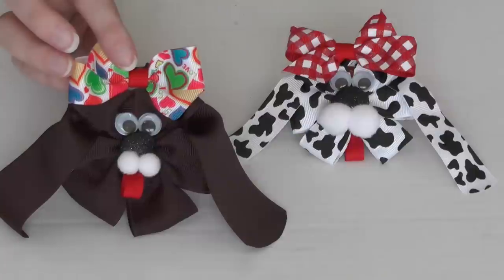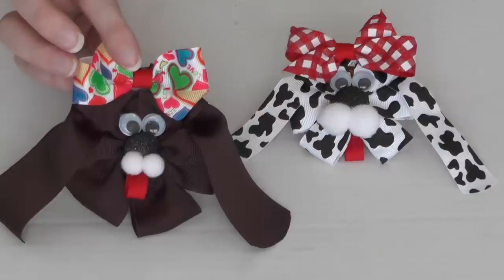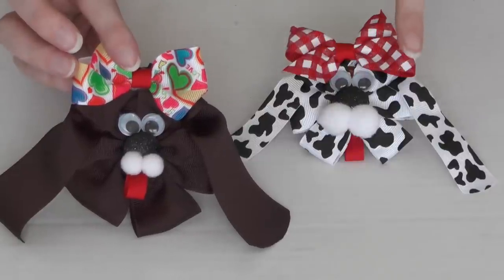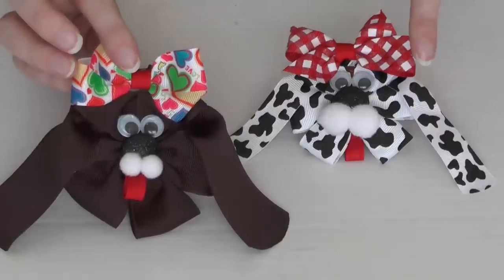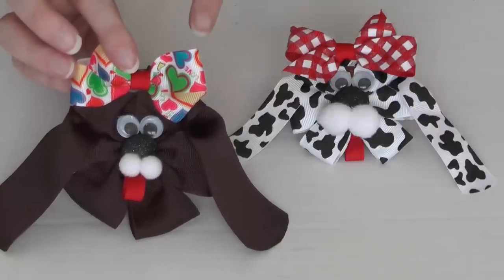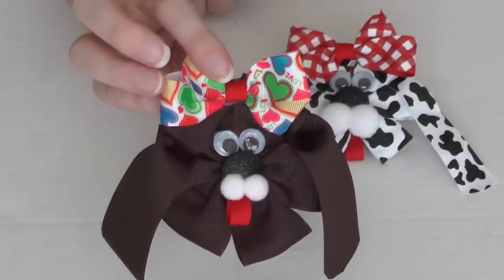Let's make a PUPPY hairbow! (Dalmation hair bow HOW TO)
This is very simple.
I am using a White ribbon with Dalmation/COW spots. I can not remember where I purchased it but I am sure you can find it just about anywhere!

I made (3) Tuxedo style bows for the base.
Each piece of ribbon measures 7 inches in length. The ribbon is 7/8" in width.

Once you make all three tuxedo bows you just need to secure them together (all three). I used a strong upholstery thread to secure them.

For the dog's ears I also used a piece of the dalmation spot ribbon however this piece is a little longer. It measures around 10 inches in length.

Before I added my ears I secured my bow to a aligator pinch clip.

Now it's time for the ears. Take your long piece of ribbon and insert it in the top two loops. Just pull it all the way through to the other side. Now just make sure each piece hanging is even. You will need to trim the ends (ROUND) to look like doggy ears :)

*Don't forget to heat seal.

Now you can add your NOSE (I am using a black sequin button but you can use a button or felt.) I glue the black part to the middle then added two white pom poms to the sides of my nose.

Add two google eyes

The tongue is made using a small piece of RED 3/8" ribbon. I just folded it in half and glued the ends together. I then glued this TONGUE piece to the back of my clip where it hangs down below my nose.

The last part (optional if your doggy is a girl): I added a cute little bow up top! This was just a simple TWO loop pinwheel glued to the top.

ALL DONE :)

Hi, I'm "Mommy". I also answer to "Linda" :) I'm a homeschooling mom of 4 (ages 3, 10, 12 and 16) that loves to craft. I craft a lot. I post videos throughout the week unless some sort of KID-TASTROPHE happens. Hey, I have a lot of kids. It's bound to happen :)

Currently we are vlogging during our SUMMER BREAK! (With hauls and tutorials throughout the week) We will be back to a "normal" schedule MID August. ENJOY YOUR SUMMER!

When we return to "normal"

Mon-Wed-Fri (Day in the life vlogs w/ my family)
Monday- Menu Plan Monday

Tues/Thursday- Bow Alongs (Watch me make bows, NEW tutorials too)

Wed- What's in the box Wed *HAULS*

Friday- In the craft room

Sunday- Chatting w/ Mommy

Periscope: mommycraftsalot